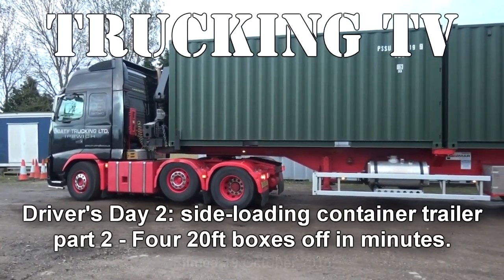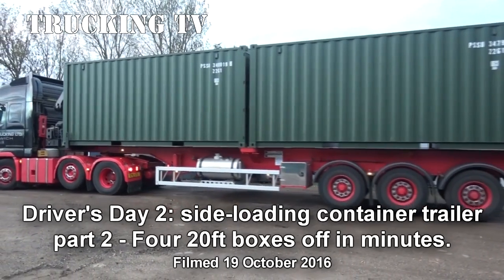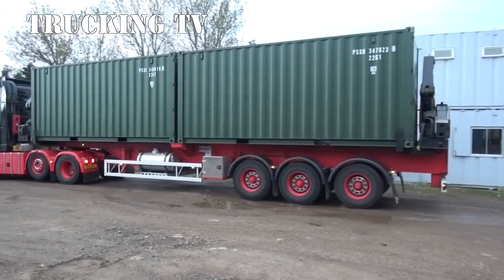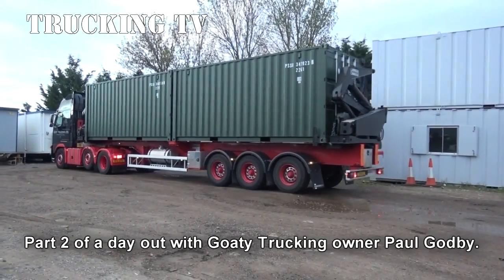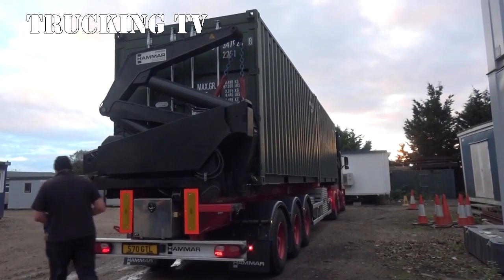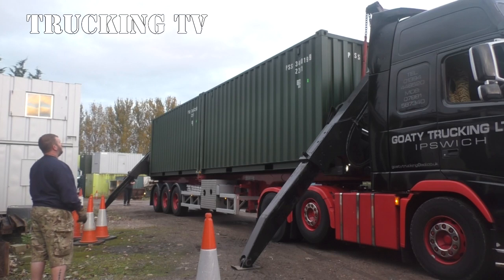Driver's Day 2, part 2 - getting the containers off . . in 10 minutes . .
Welcome back to part 2 of Trucking TV's look at sideloading operations with Paul Godby of Goaty Trucking - unloading 4 20ft containers from 2 40ft trailers - now that's quick and easy!